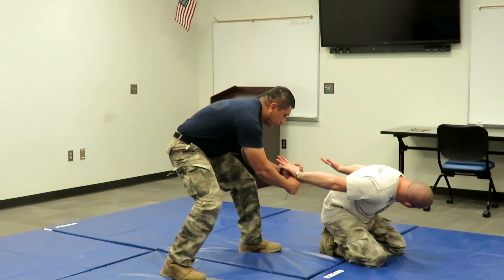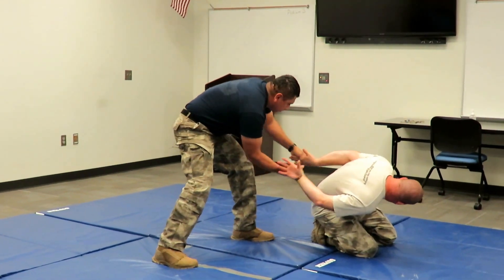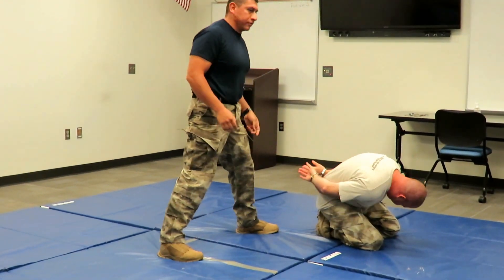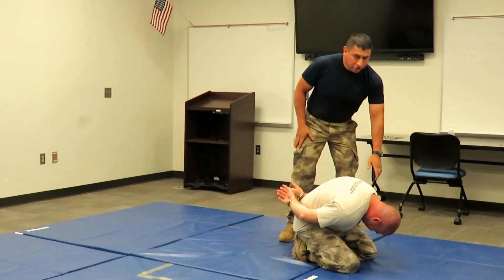Citizen Police Academy